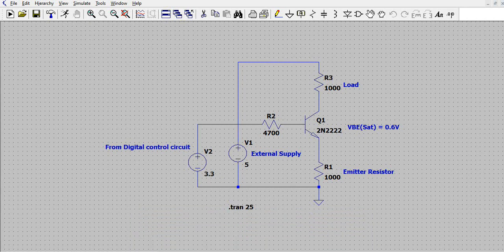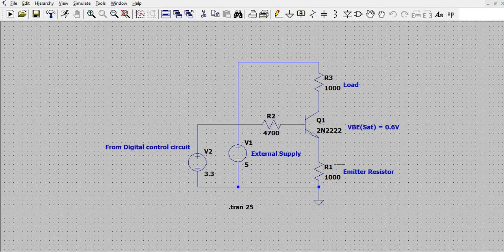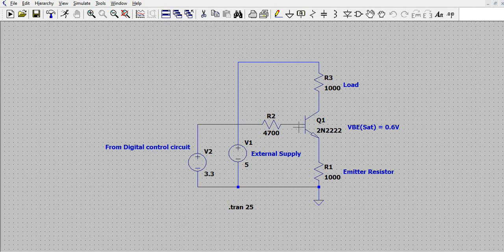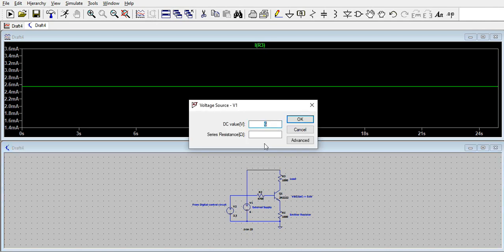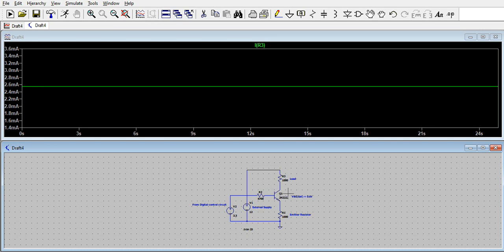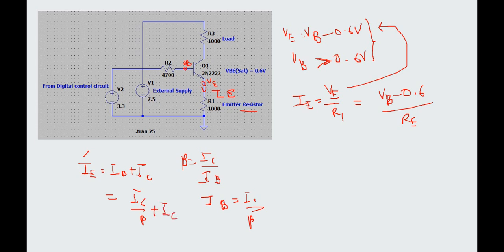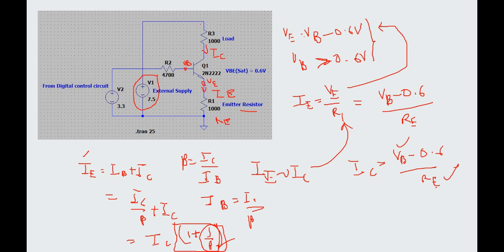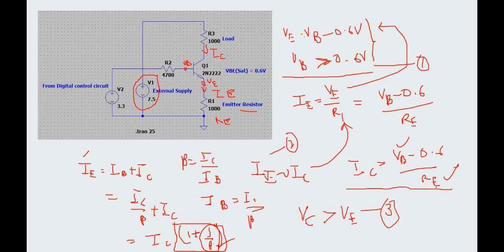Constant current source circuit using BJT || Transistor based Constant current source